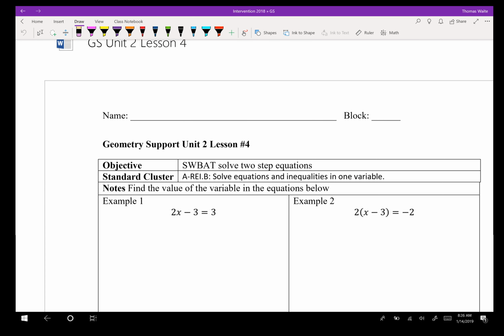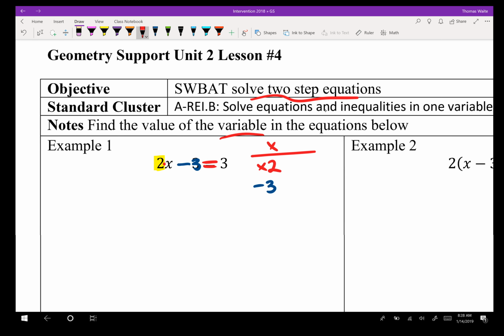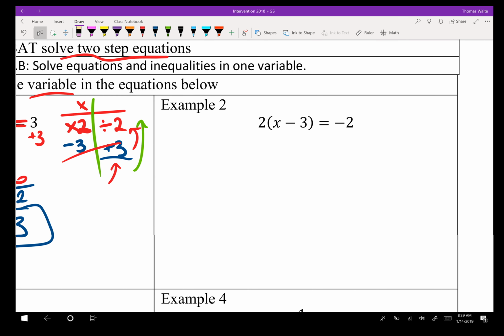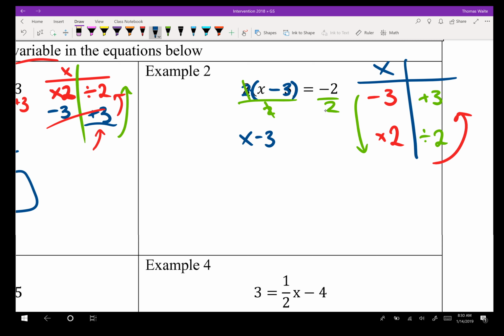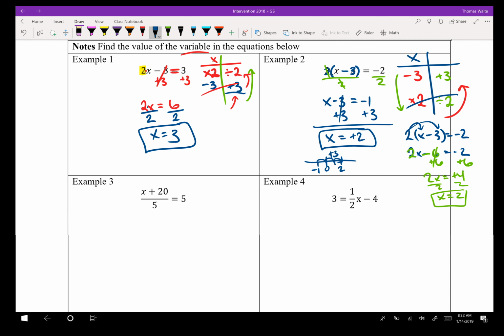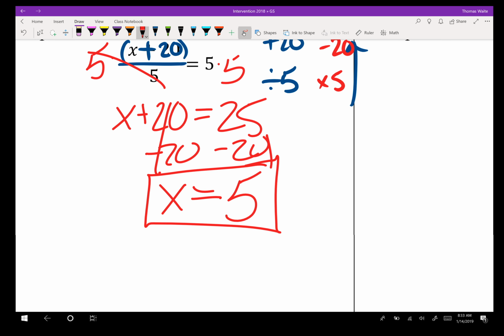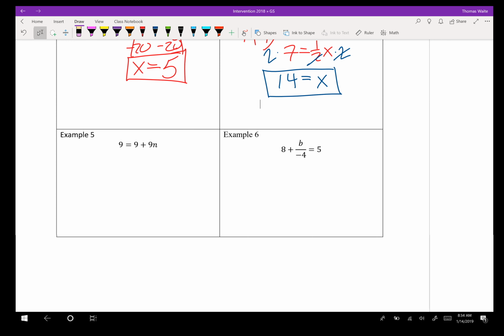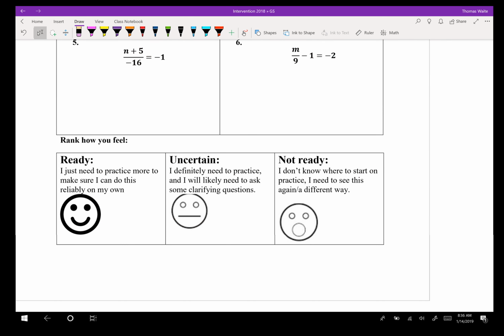gs u2 l4